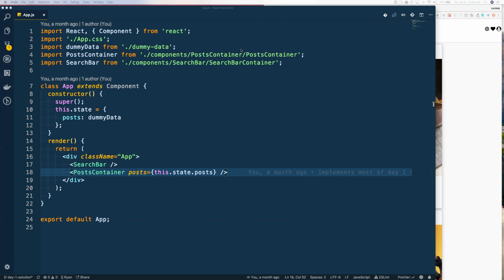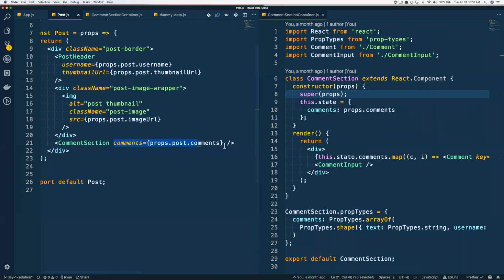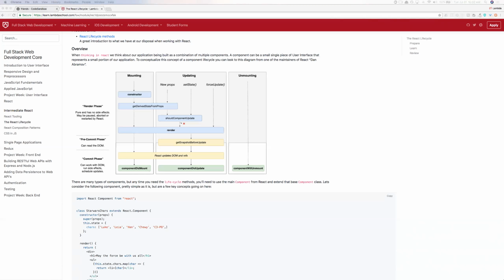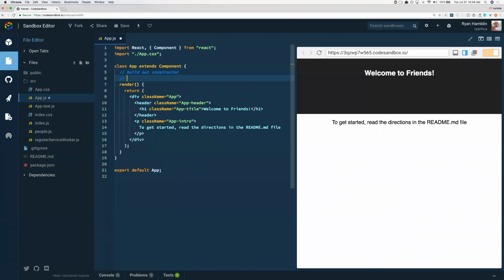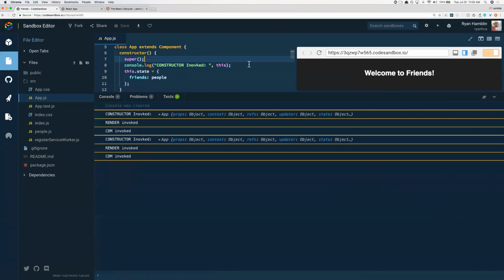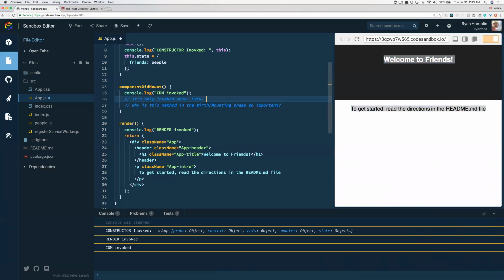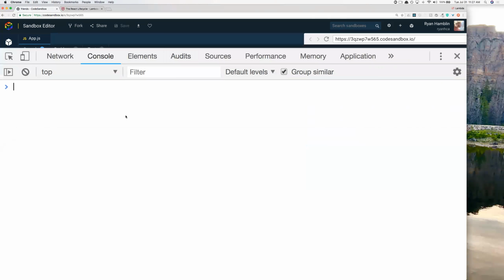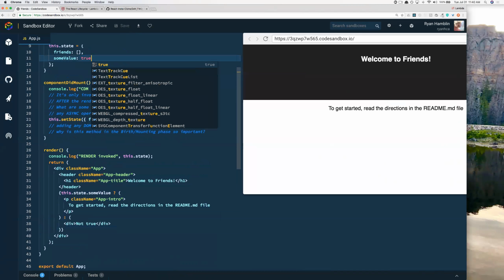CS12 - Intermediate React - React Lifecycle